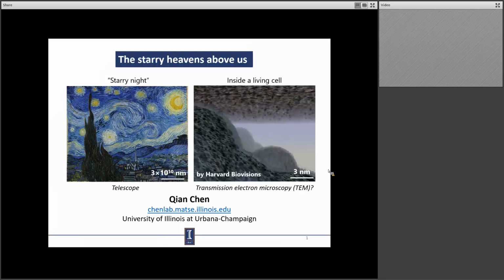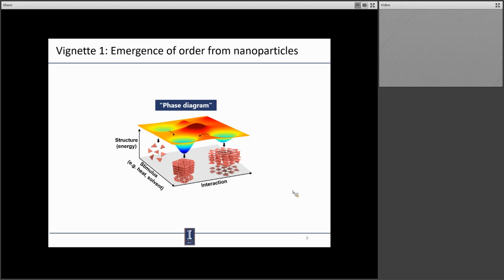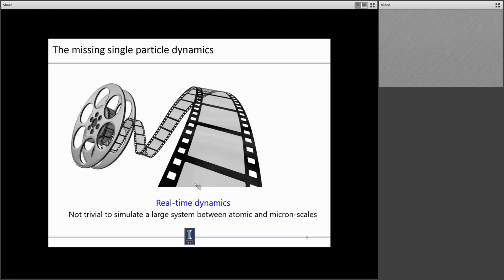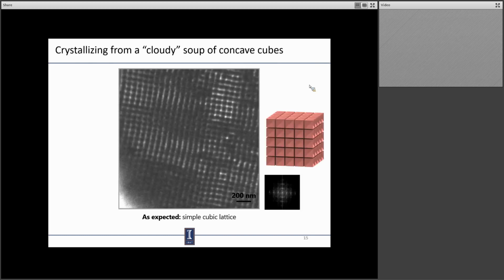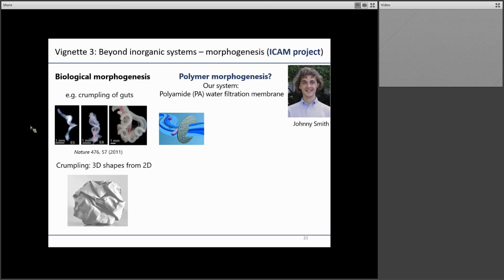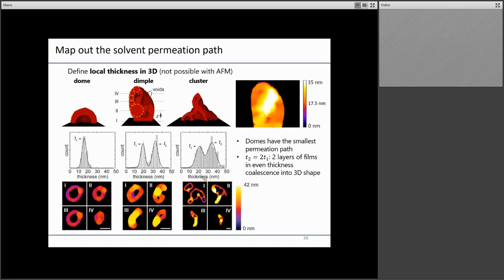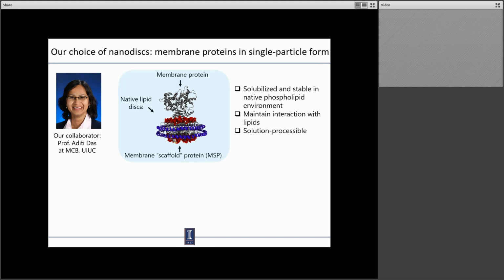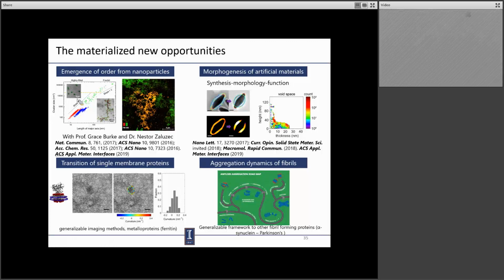BP-ICAM Webinar Series 2019: When Soft Materials Meet Electron Microscopy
In this BP-ICAM webinar, Professor Qian Chen from the University of Illinois at Urbana-Champaign discussed three soft materials systems whose nanoscale structure and dynamics, conventionally difficult to resolve, dictate their function.

The first system concerned the elusive nucleation pathways of crystals at the nanoscale. We are able to directly image the full crystallization of nanoparticles using liquid-phase transmission electron microscopy (TEM). Single-particle tracking, when combined with Monte Carlo simulation techniques, reveals a series of unexpected crystallization pathways for different nanoparticle shapes due to the inherent many-body coupling and discreteness at the nanoscale.

The second system concerned organic materials, polymeric films synthesized from interfacial polymerization but exhibit nanoscopic three-dimensional (3D) morphology. We image and reconstruct the 3D morphology using electron tomography. Our morphometry analysis reveals a crumpling mechanism in the film’s morphology development. The film’s morphology also has intricate indications on their applications in water filtration, particularly solvent permeation and solute retention.

The third system pushes further the boundaries of liquid-phase TEM to single biomolecules. Through extensive technological advancements, we capture the first TEM movies of membrane proteins fluctuating and rotating in their native buffer. All systems work together to achieve our common goal of deciphering fundamental rules of organization from “seeing is believing”, enabled at the emergent interfacing of soft materials and advanced electron microscopy.

About Professor Qian Chen

Professor Qian Chen received her B.S. in Chemistry from Peking University, China (2007), and her PhD in Materials Science and Engineering from the University of Illinois at Urbana-Champaign with Professor Steve Granick (2012). Her doctoral research focused on developing new “bottom-up” strategies for materials construction. She was among the first to encode multiplexed information into colloids in a “Janus” or “patchy” fashion, and to assemble them into functional materials. She found these materials exhibit properties that were new and exciting to the community, including “supracolloidal” reactivity and entropic stabilization of ordering.

In 2012, Professor Chen obtained a Miller postdoc fellowship and worked with Professor Paul Alivisatos at UC Berkeley. There she explored broadly structural and functional dynamics at nanoscale, including liquid phase TEM and plasmonics based bio-sensing. She pioneered the efforts in unprecedented in situ imaging of biomolecular transformation at nm resolution, and the spatial mapping of nanoscale interactions among colloidal nanocrystals.

In 2016, she was listed on the Forbes 30 under 30 science list and named one of Science News Magazine’s ‘10 scientists to watch’. In 2018, Professor Chen was awarded an Alfred P. Sloan Research Fellowship in Chemistry and the Unilever award by the American Chemical Society (ACS).